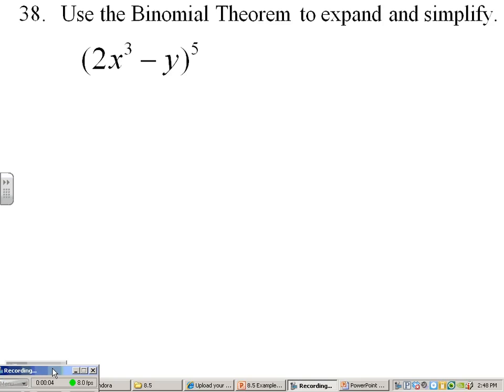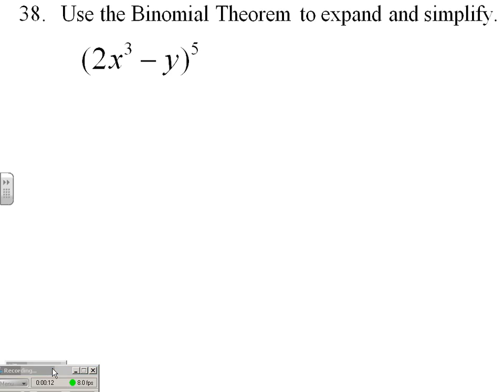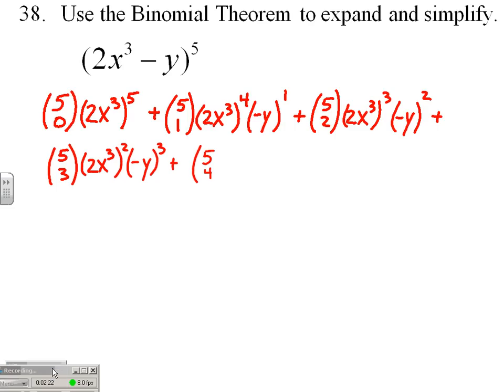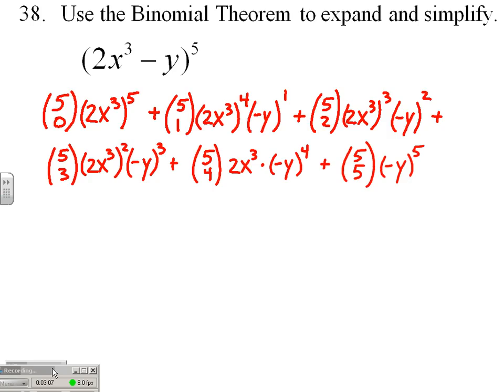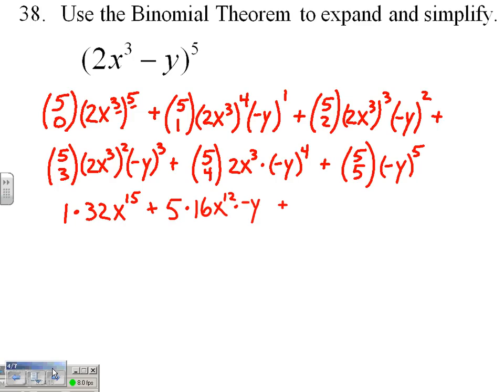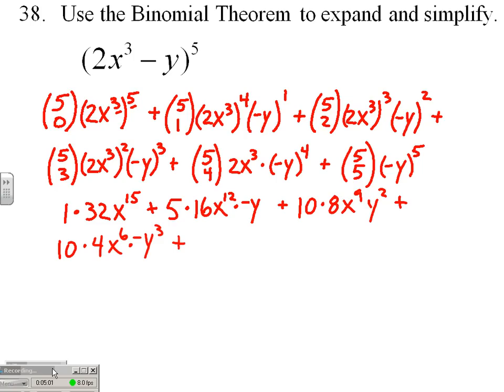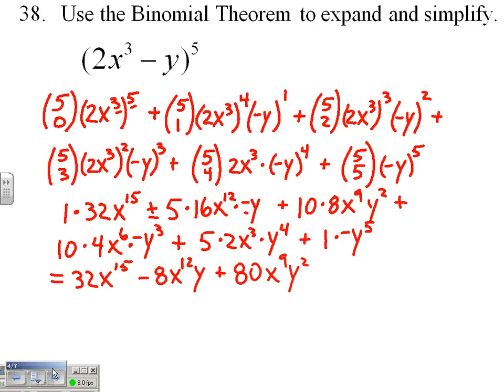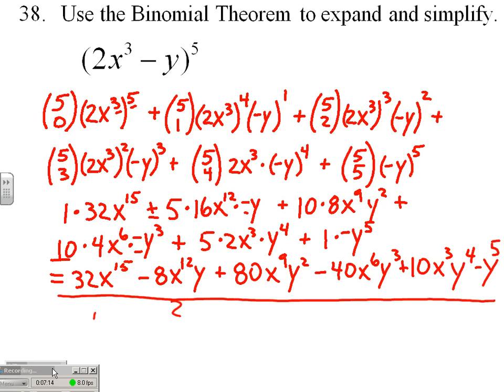Use the Binomial Theorem to Expand and Simplify 8.5.38